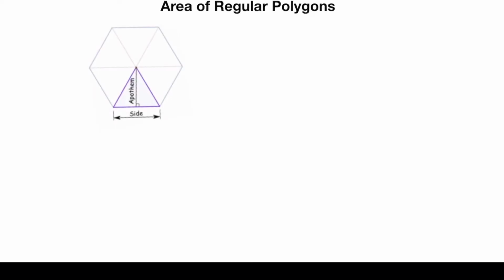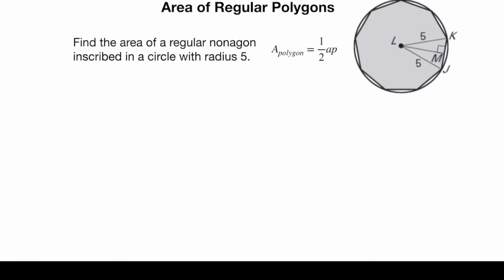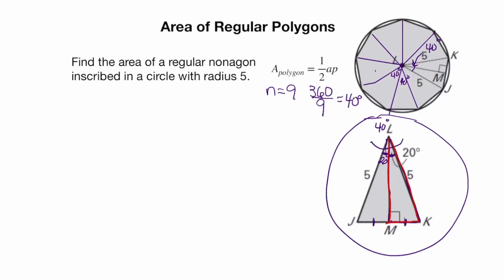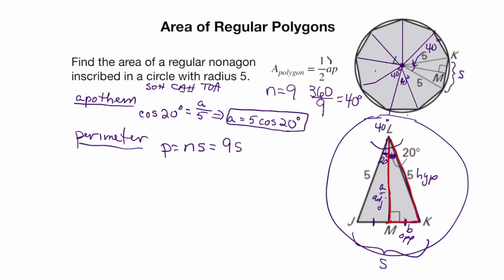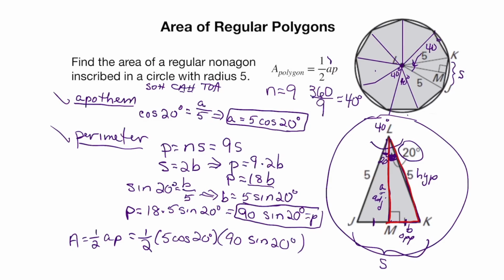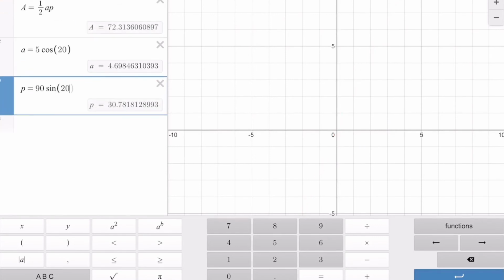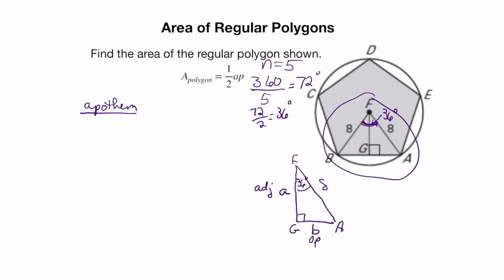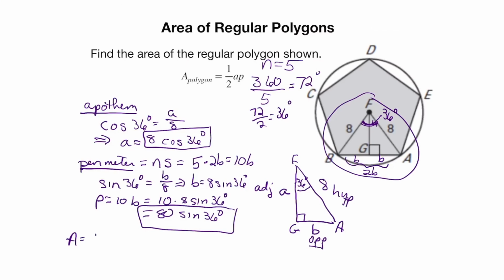Area of Regular Polygons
Demonstrates how to find the area of regular polygons.